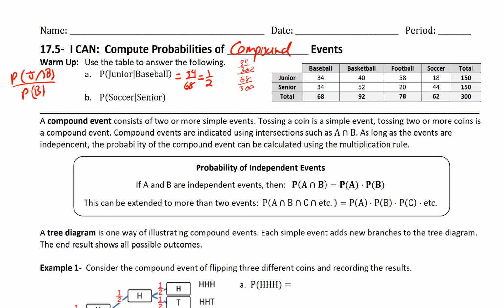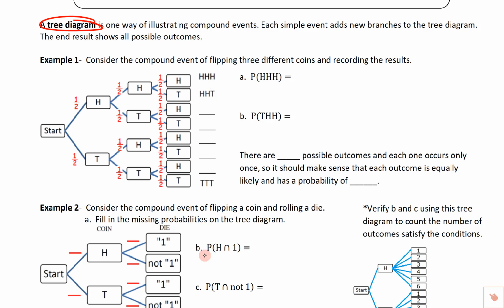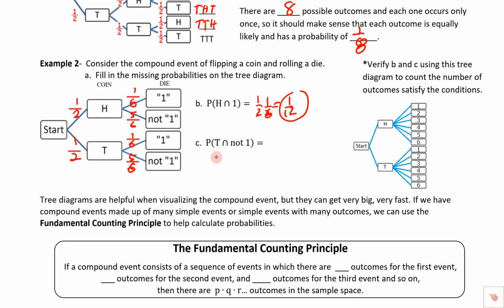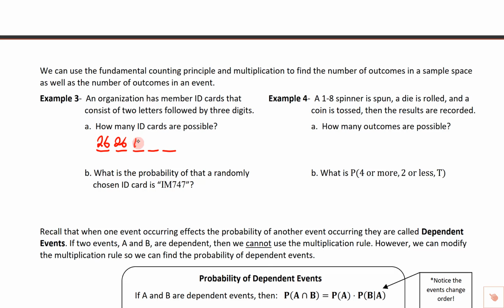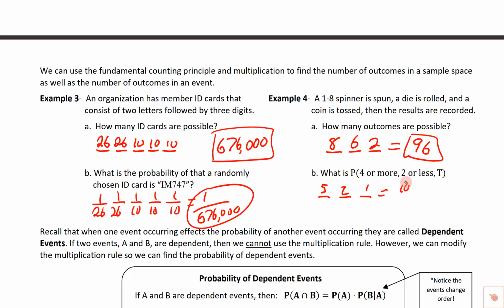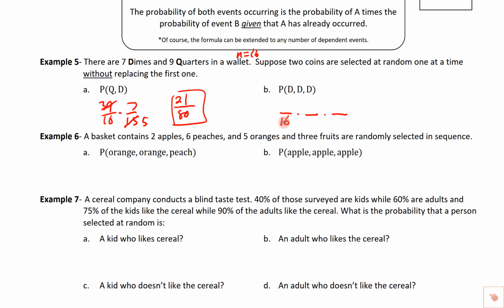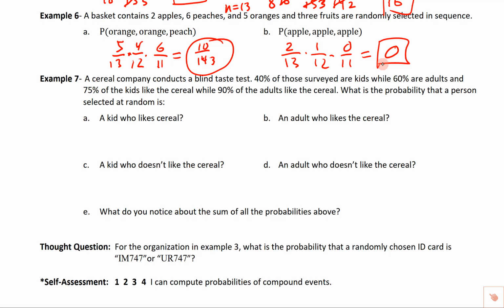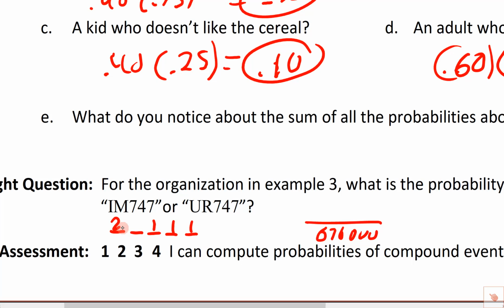17.5 Probability of Compound Events